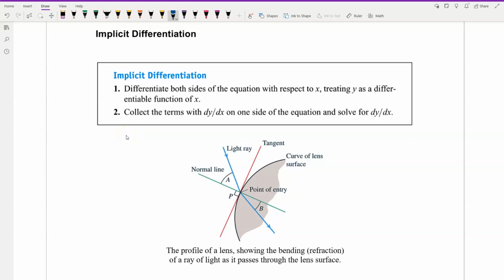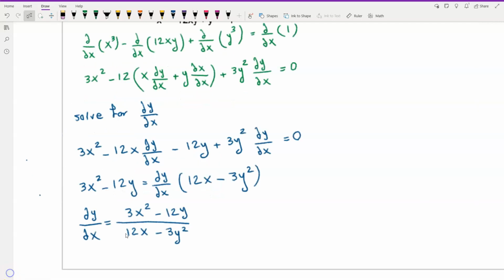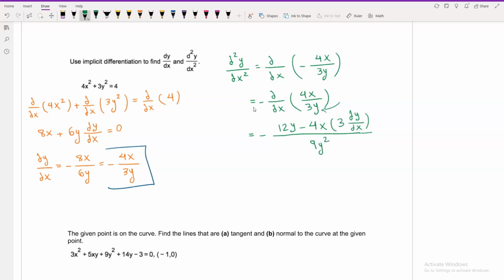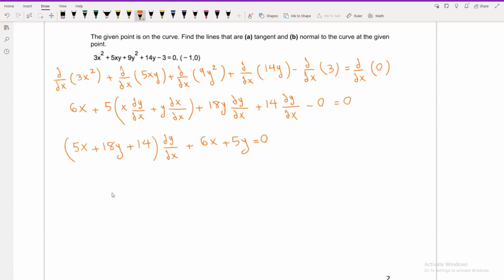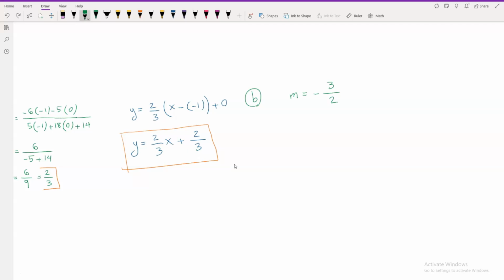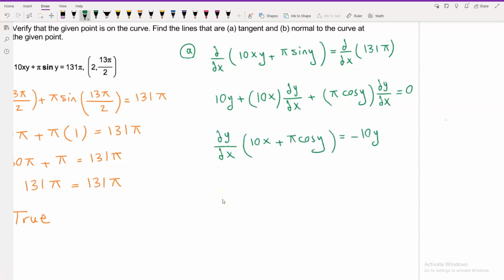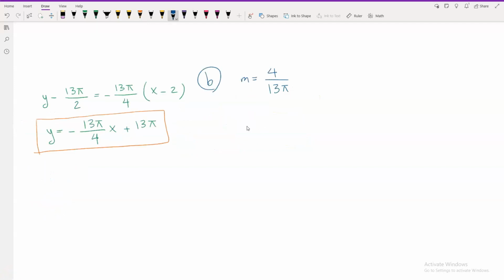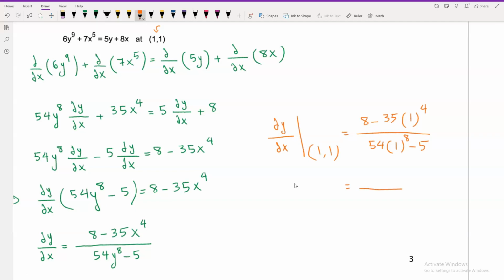Calculus 3.7 – Implicit Differentiation